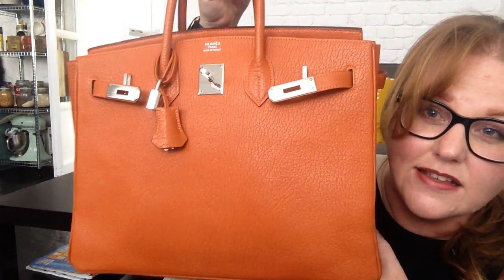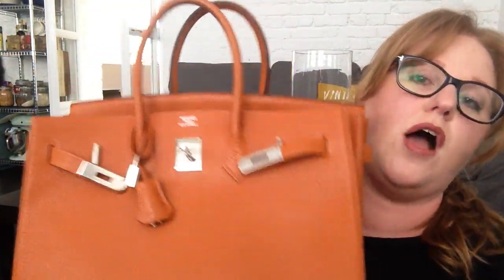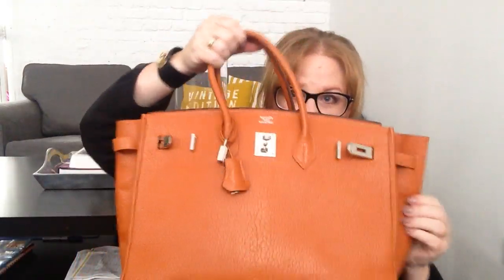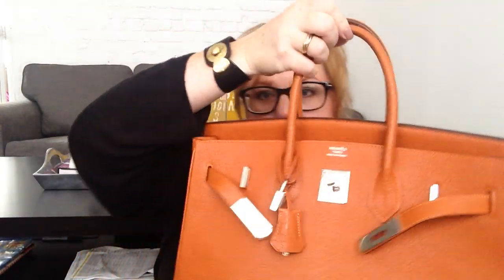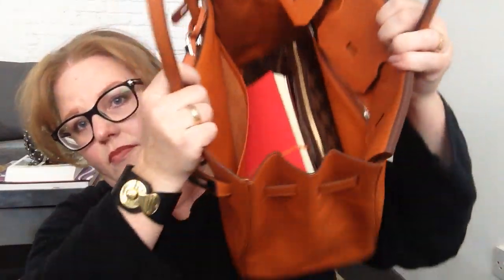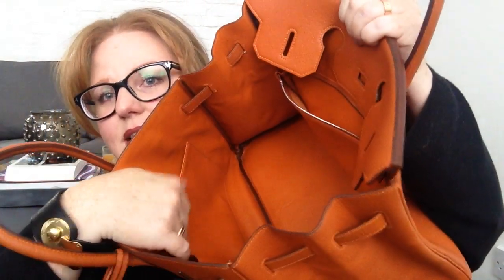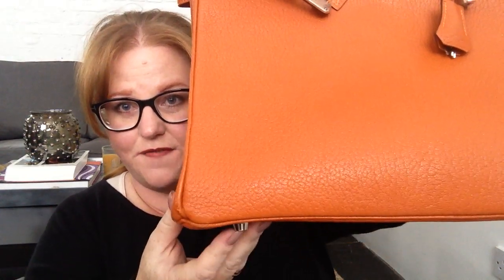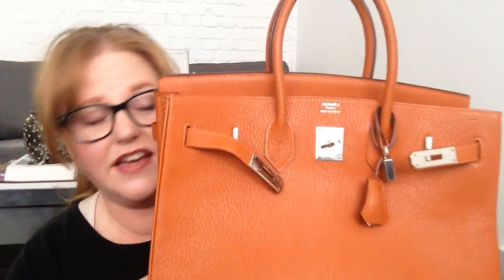Hermes Birkin 35 review AKA 'Margaret Thatcher'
Requested review of my Birkin 35 Potiron with Palladium hardware.

***NOTE: The Birkin is not generally that hard to cinch up and close, but I was trying to do it while facing away from me, which proved to be much more difficult than I had anticipated! After the video ended, I turned it towards me and it cinched right up. Figures! Ha!!